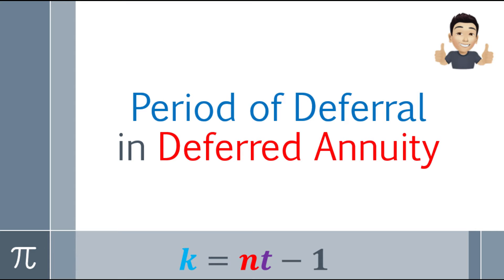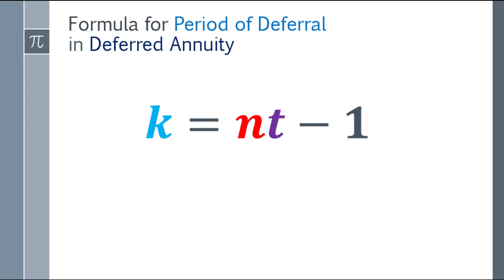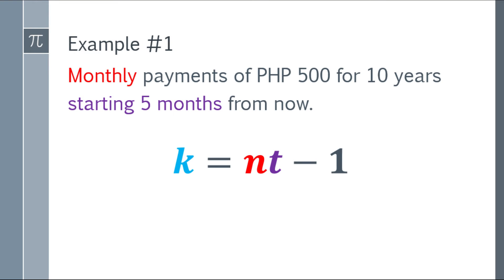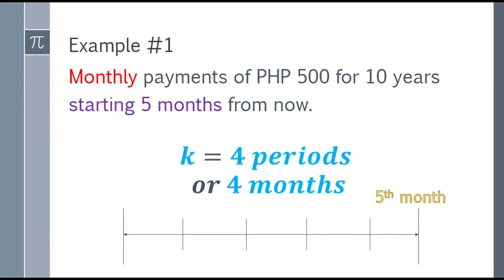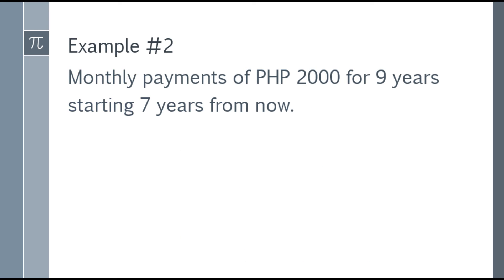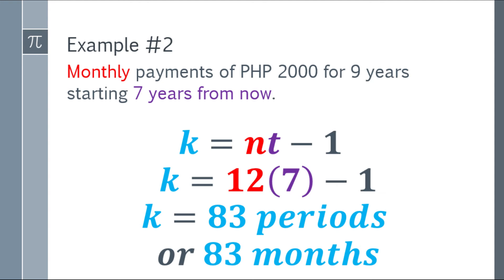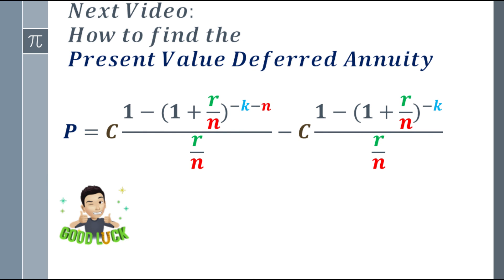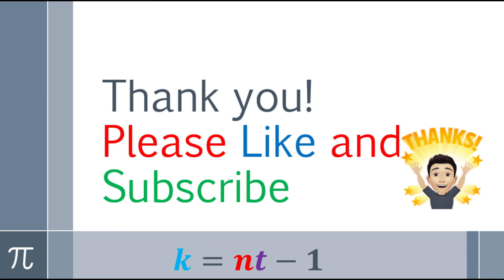How to Find the Period of Deferral in Deferred Annuity (Tagalog Explained)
A quick and easy approach in solving for the Period of Deferral in Deferred Annuity and explained in Tagalog.